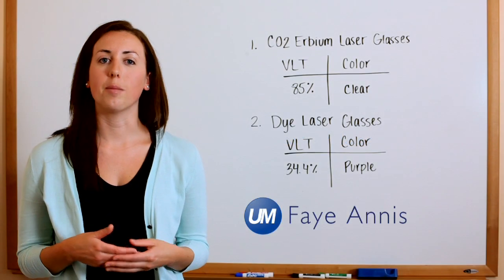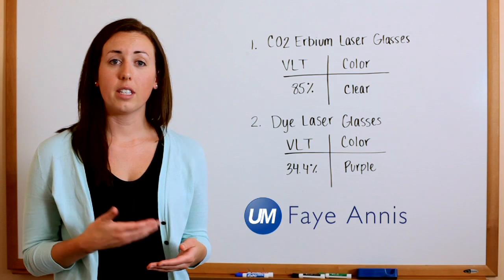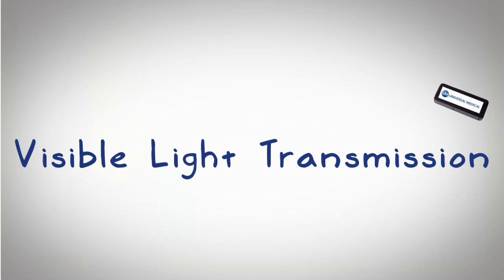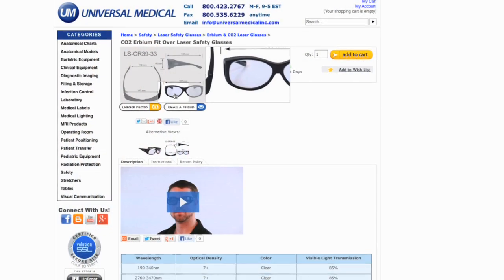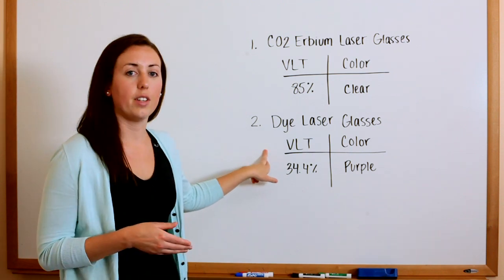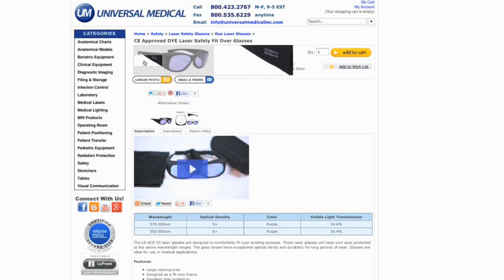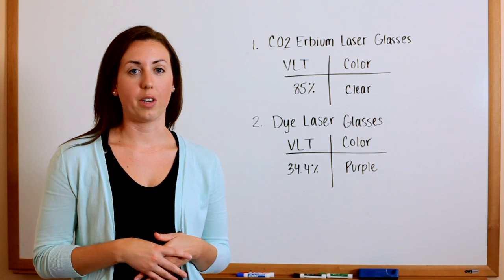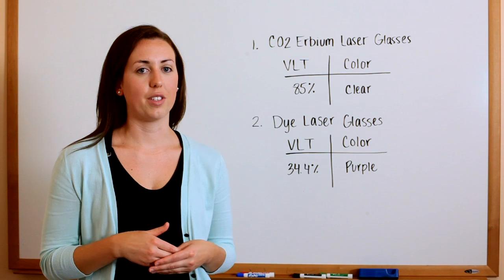Why Visible Light Transmission Is Important For Choosing Laser Glasses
When it comes to choosing laser safety glasses, it's best to know the amount of visible light transmission will pass through the lens. Essentially the higher visible light transmission (VLT), the more visible light passes through the filter allowing you to see more clearly.